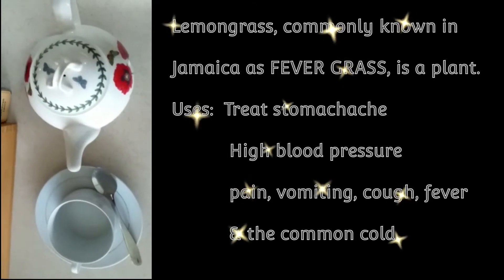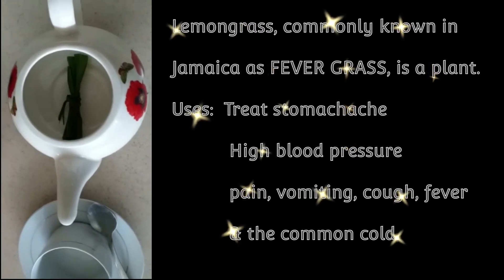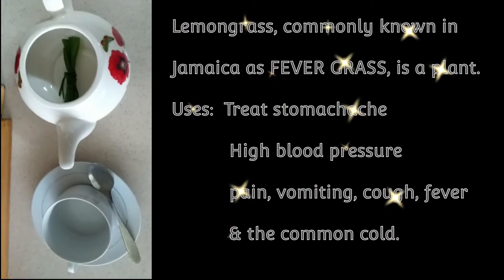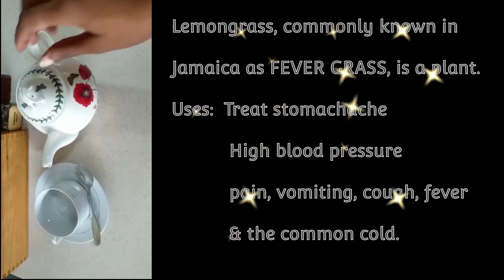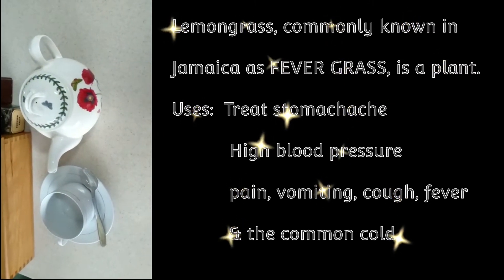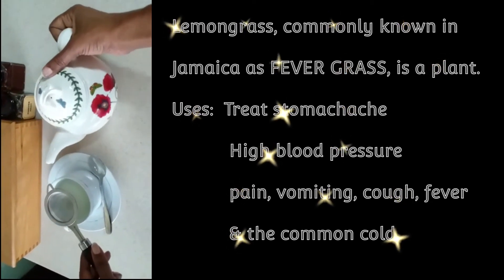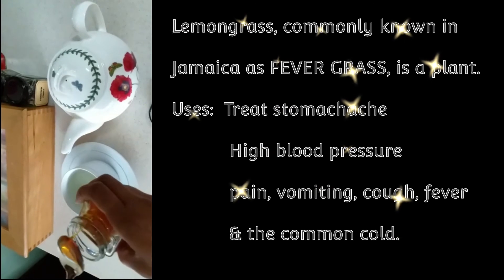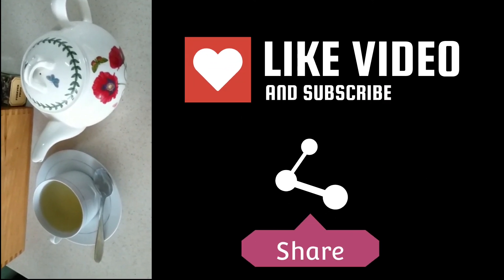This aroma will run through your entire kitchen || Jamaican Fever Grass lemongrass Tea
This is how I made the most flavourful Jamaican fever grass tea. It is said to boast a number of health benefits. Lemon grass, as known in other parts of the world, "hierba de limón" in Latin America,  is also used in cooking meats and making drinks.